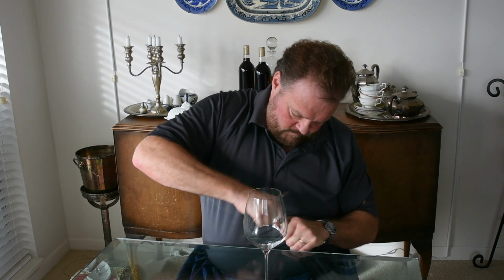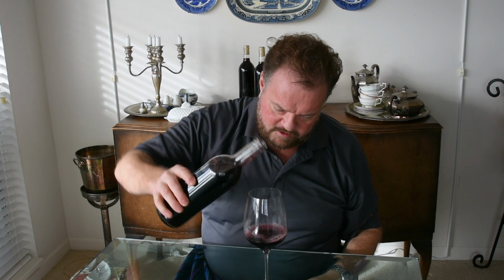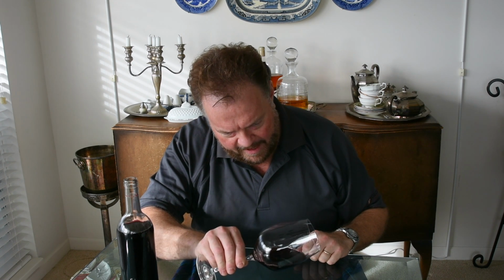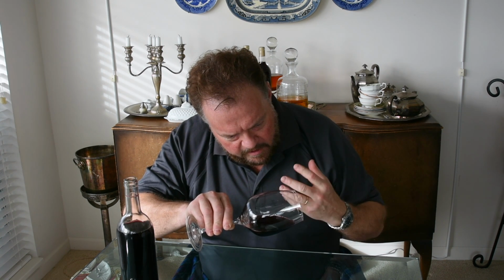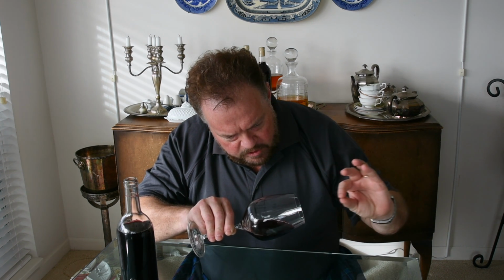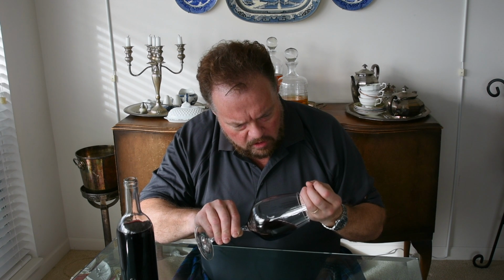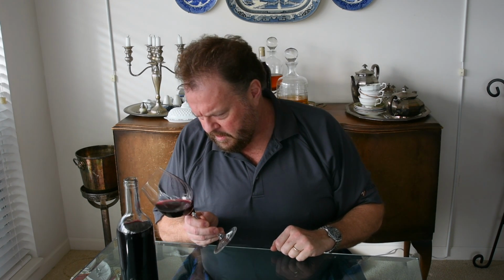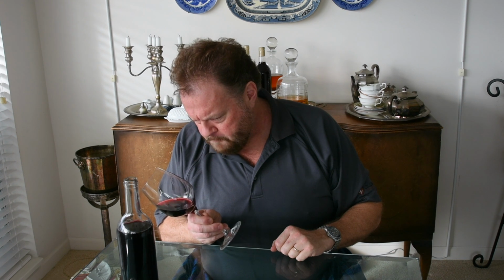MV Pinot Noir Tasting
Tasting an aged example of Master Vintner Pinot Noir, by Tim Vandergrift.